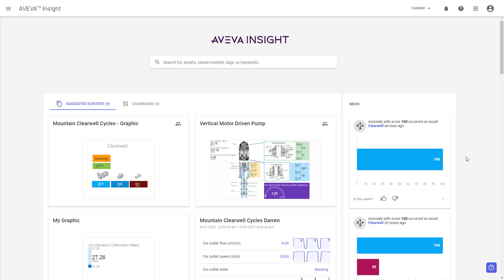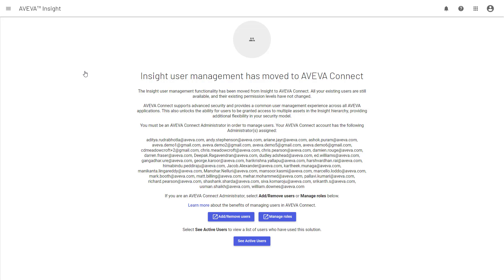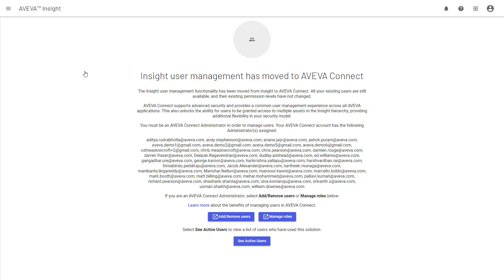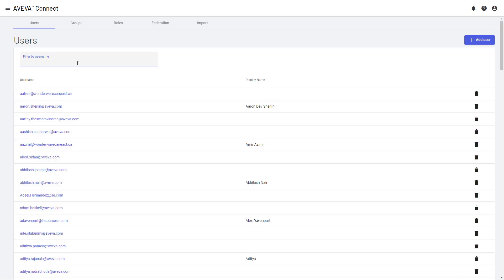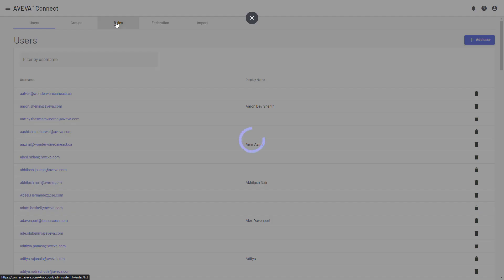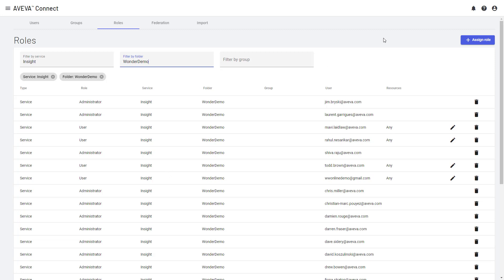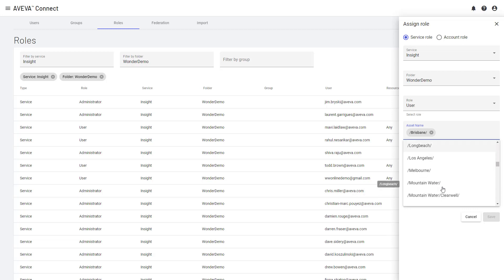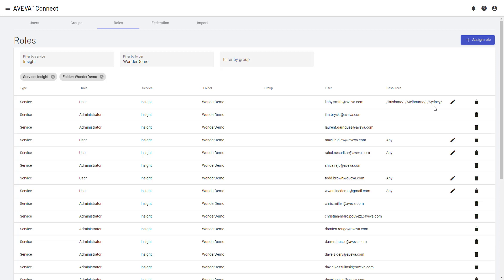AVEVA Insight User Management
User management for AVEVA Insight is now part of AVEVA Connect.

Watch as Darren Fraser walks through the changes in Insight user management and introduces some of the new capabilities now available.